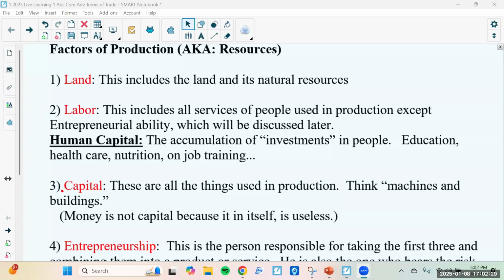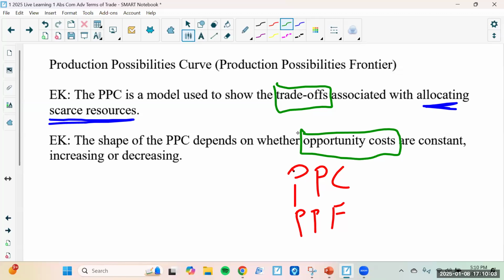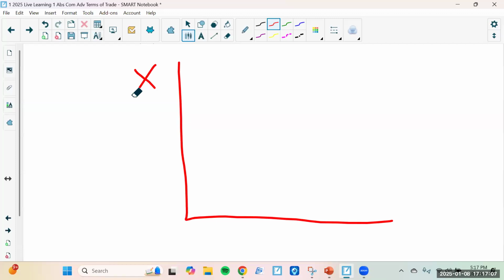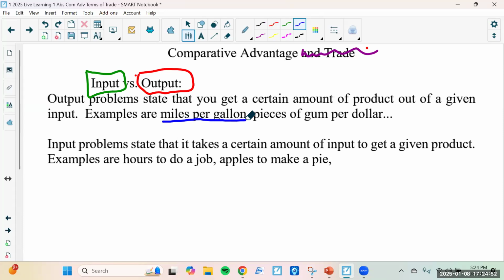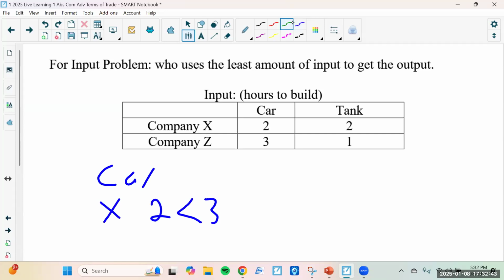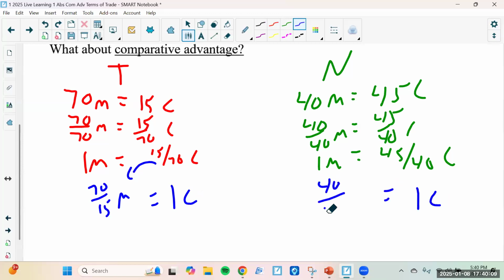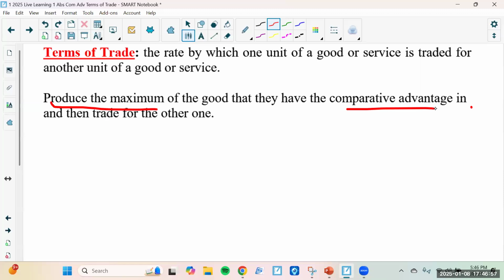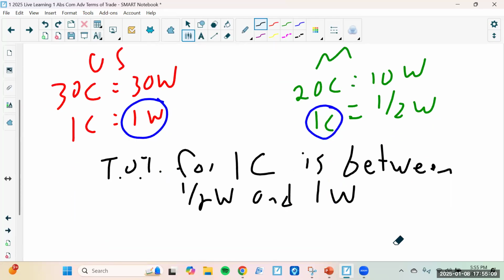Basic Economic Concepts Live Learning Session